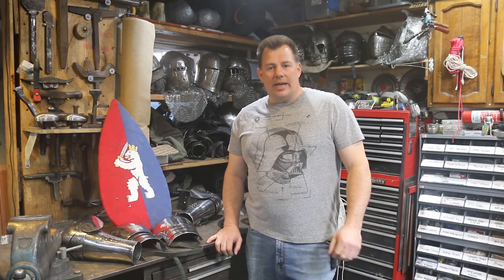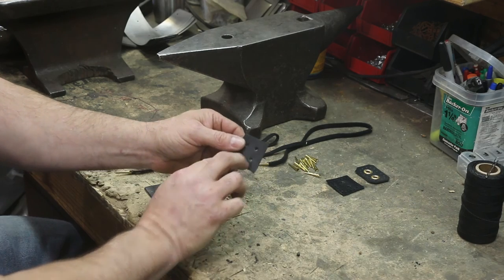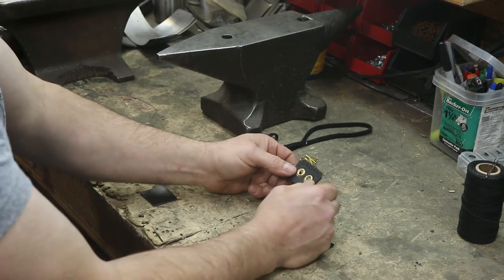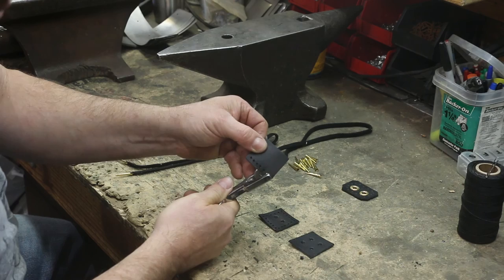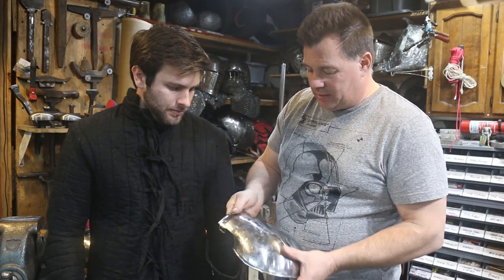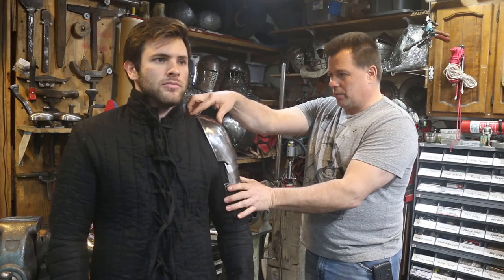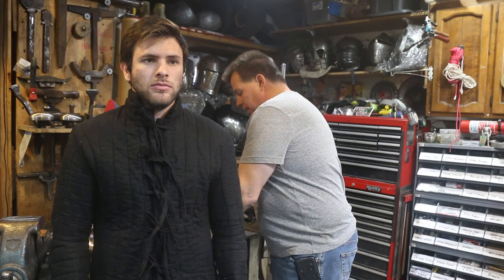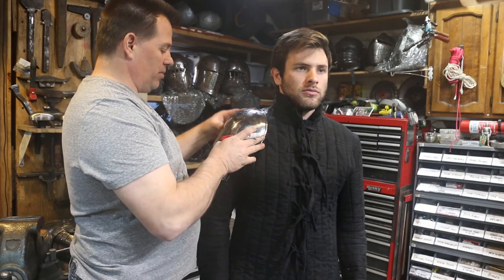Ursus Arming Point Tutorial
Steve Schroeder, Captain of the Ursus Club, shows how to install arming points on a gambeson.